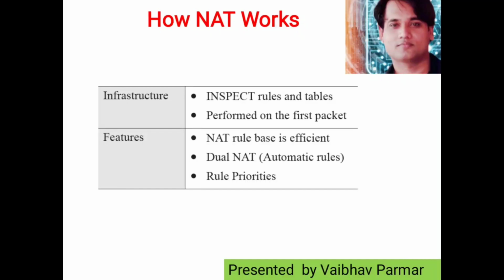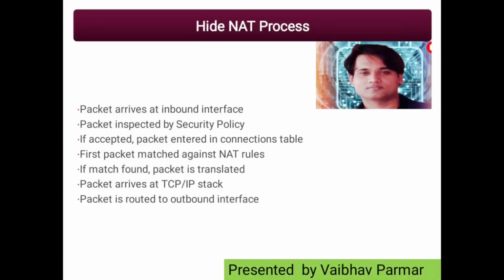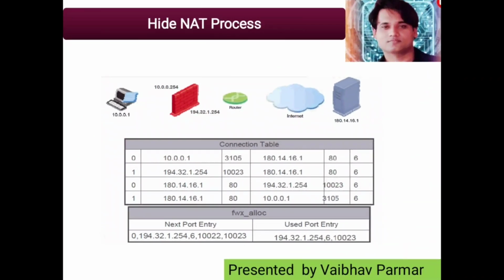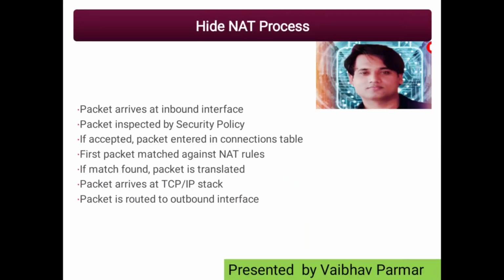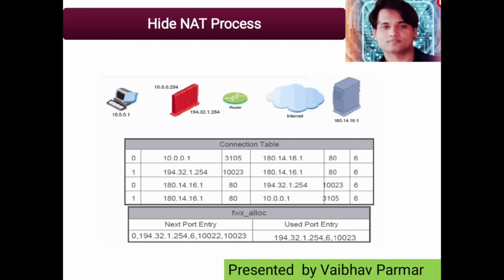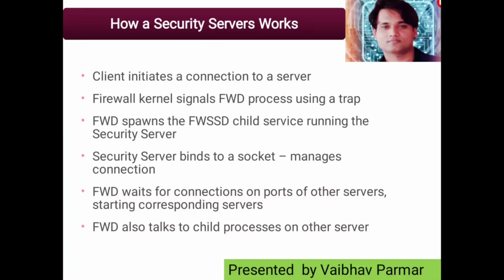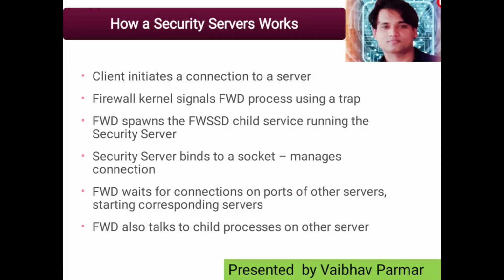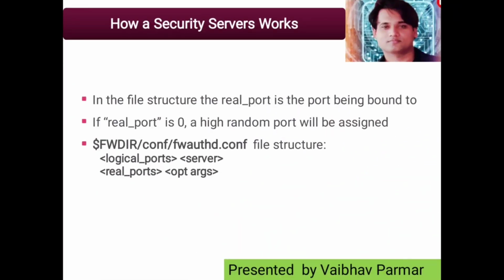Check Point Basics Concept R81.10: NAT and Security Servers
Explained the concept of NAT in check Point firewall with Real time examples and Explained what is Security Servers and How does Security Server Works